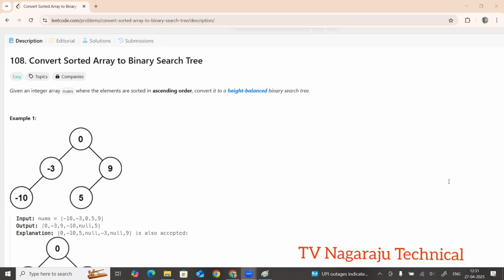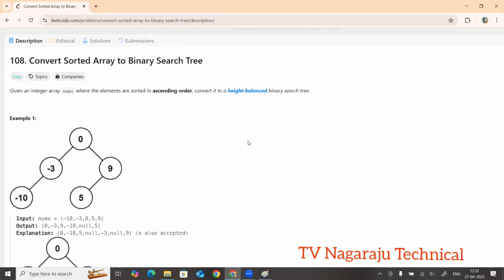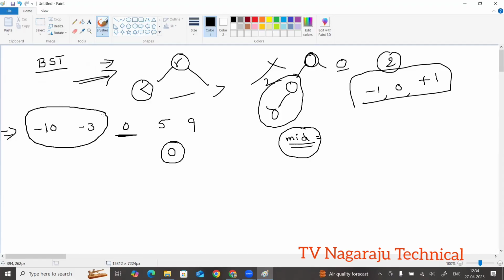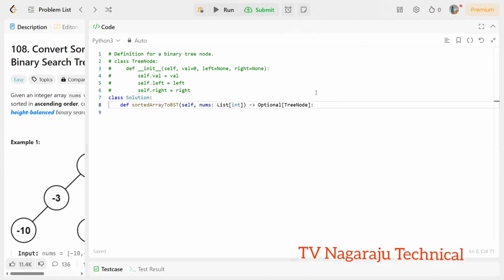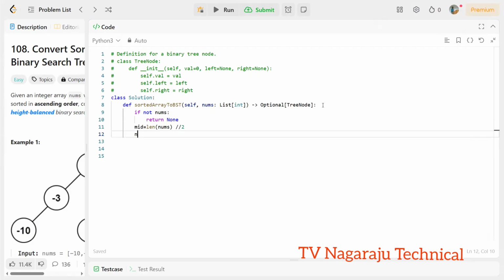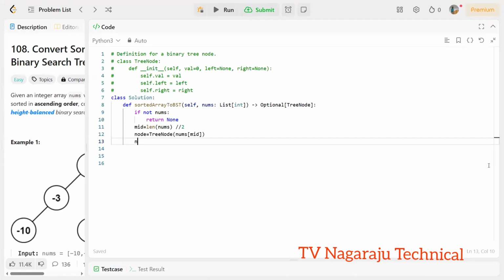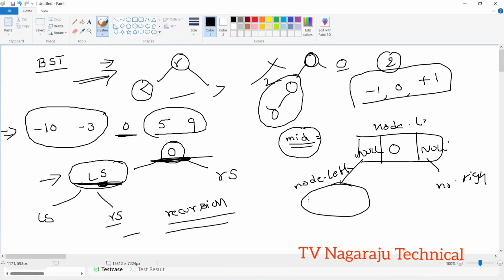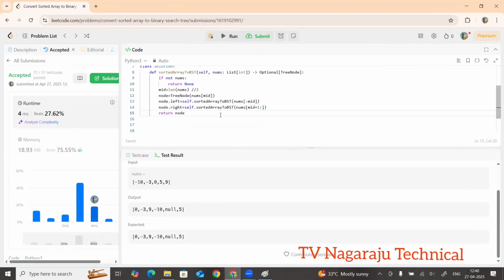CONVERT SORTED ARRAY TO BINARY SEARCH TREE| LEETCODE PROBLEMS | PROBLEM -108 | PLACEMENT PRACTICE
In this video we discussed CONVERT SORTED ARRAY TO BINARY SEARCH TREE problem from LeetCode